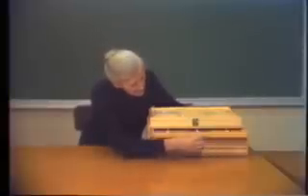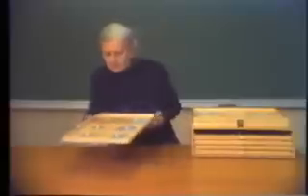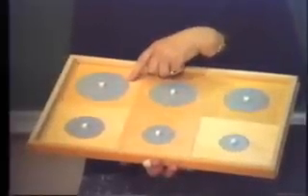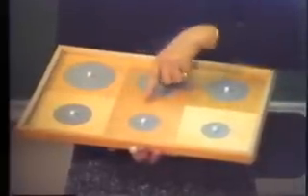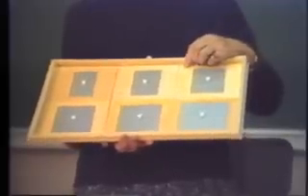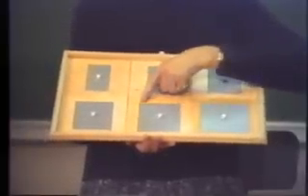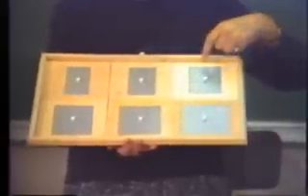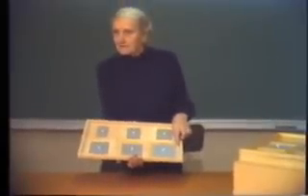09 Introduction to Shape through the Geometric Cabinet